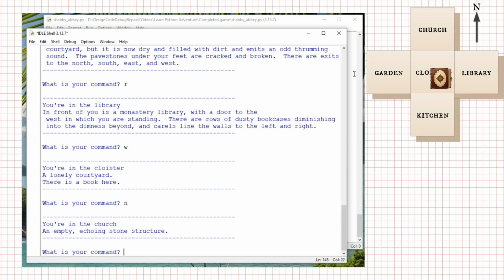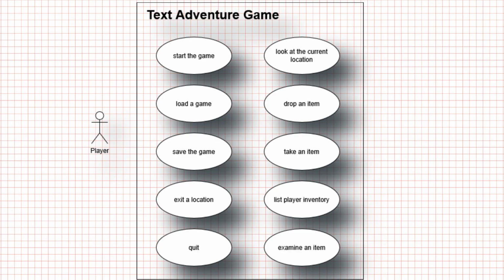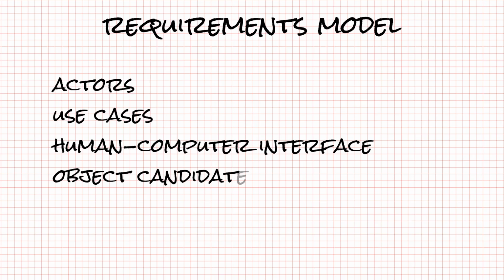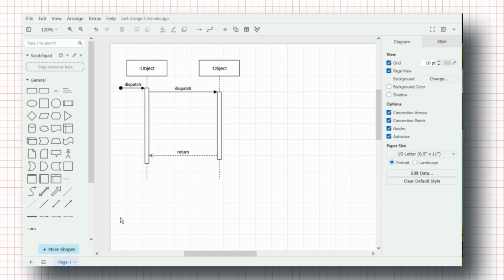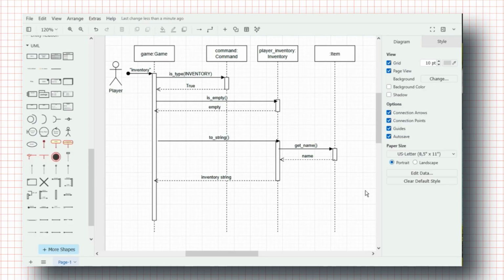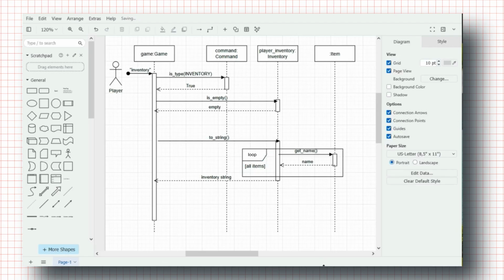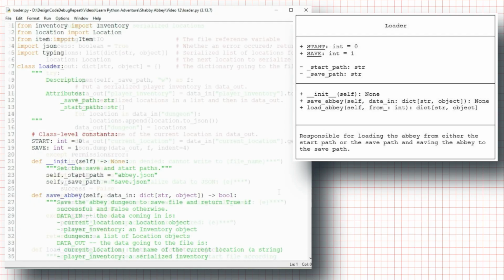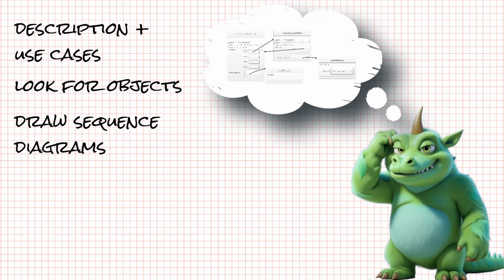Adventures with Python: Learn Python by Programming a Text Adventure Game, Video 12 OO Design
Welcome to the twelfth video in the Adventures with Python series, in which we learn Python (no programming experience required!) by building a text adventure. In prior videos, we built a basic working game that could be expanded to a feature-filled text adventure, and build three classes of our own and we subclassed Enum.  In this video we're going to redesign the entire game as an object-oriented system using a use-case driven object-oriented design methodology. Let's have fun learning to program in Python!

Object-Oriented Software engineering by Ivar Jacobson
UML User Guide Second Edition

Dungeon with and without door, monster, and book images generated by NightCafe and lightly edited in Photoshop.